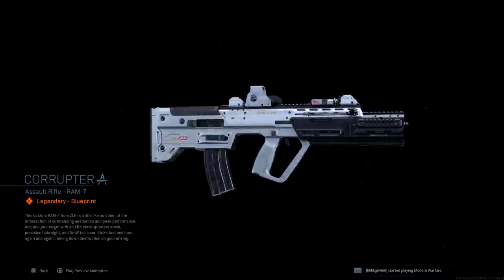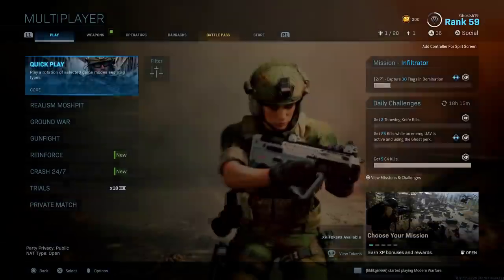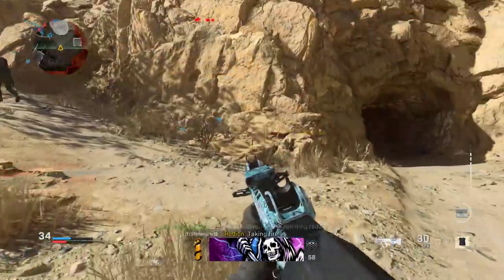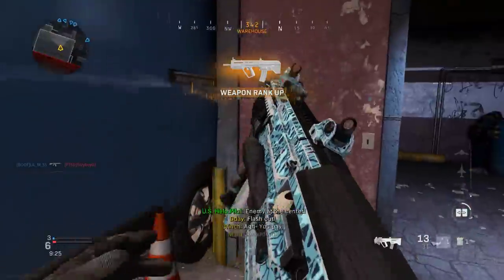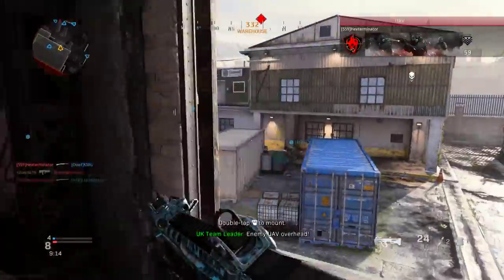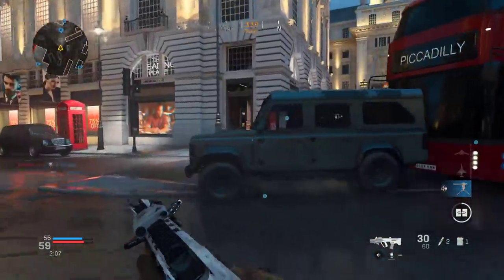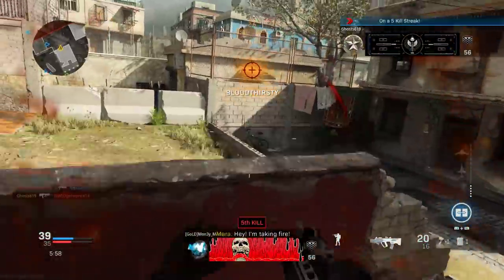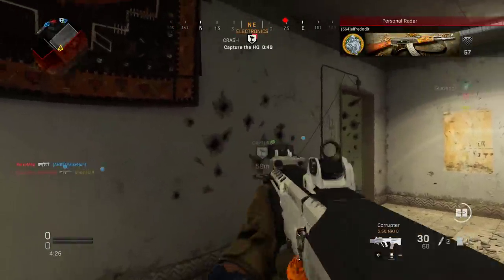The NEW RAM-7 ASSAULT RIFLE! (Modern Warfare NEW BATTLE PASS REWARD)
► Use Code "GHOSTS" For ANYTHING G-Fuel!

► Use Code "GHOSTS" For ANYTHING on Respawn!

► Use Code "GHOSTZ" For ANYTHING KontrolFreek!

► My Headset: Turtle Beach PX4 (had since 2014!)

► My Kontrol Freeks: Specter Kontrol Freeks

► My Controller: Scuf PS4 Controller

► Button Layout: Tactical or Stick and Move

► Sensitivity: Max Sensitivity in Every CoD.. YEAH LOL!

► My System: Playstation 4 and 3 Only (I Don't Have A XB360 or XB1)

► My Gaming Chair:
RESPAWN-120 RACING STYLE GAMING CHAIR

► My Microphone For Commentary: Audio Technica AT2020